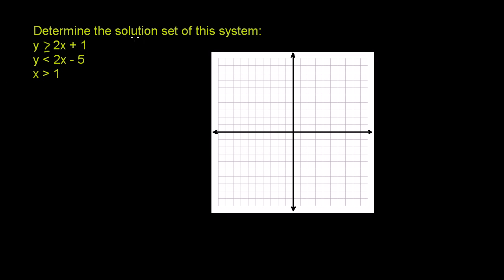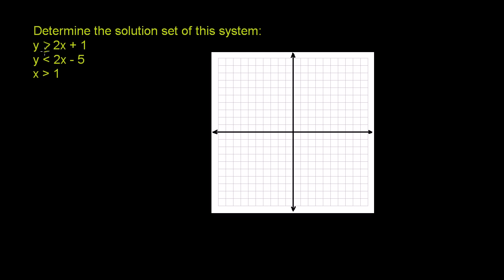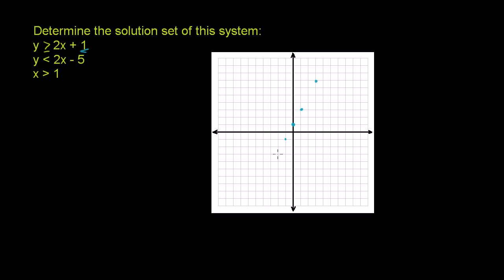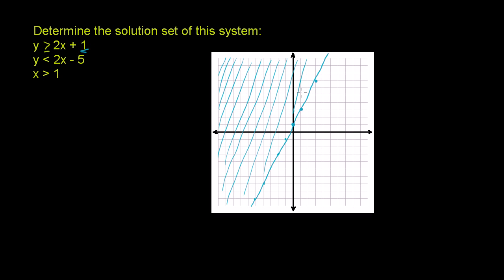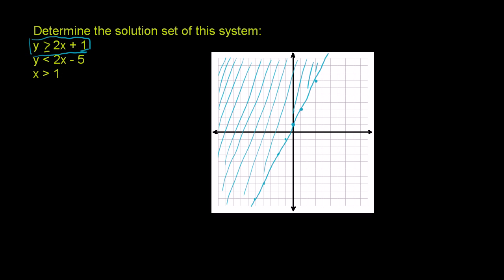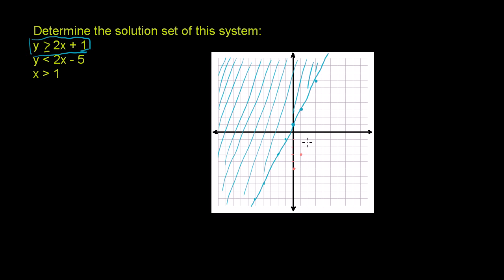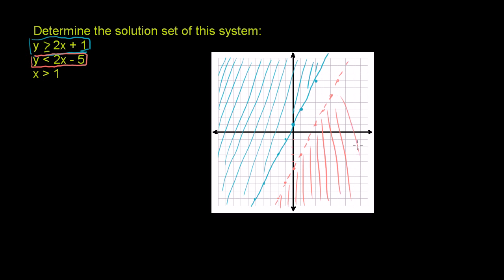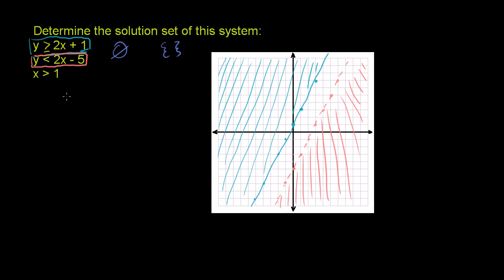068 Graphing systems of inequalities 2